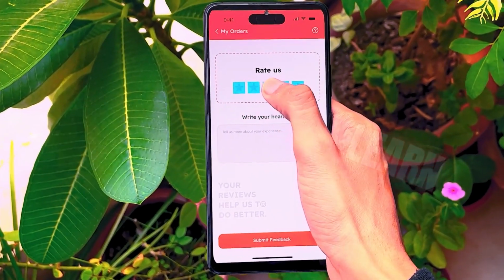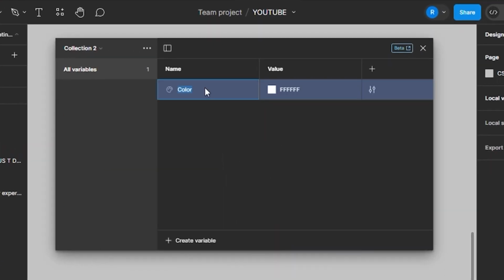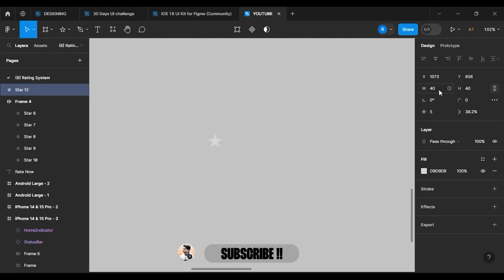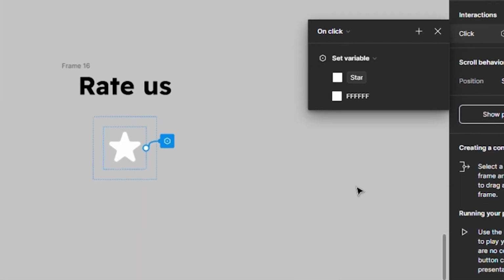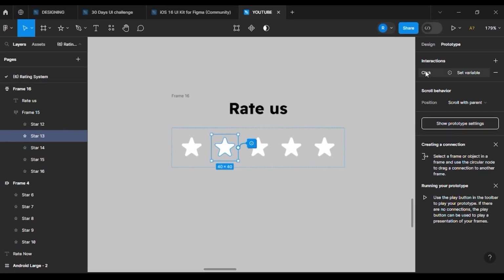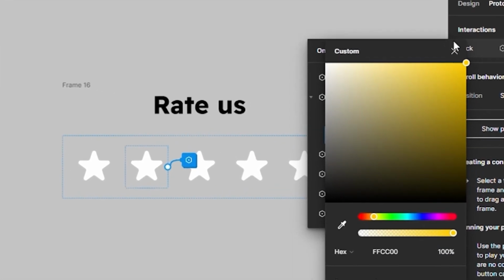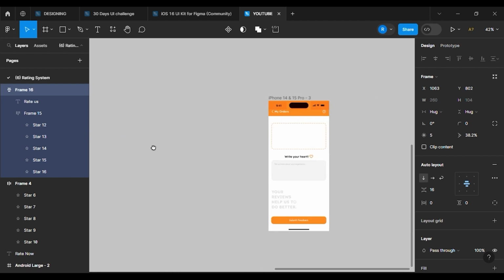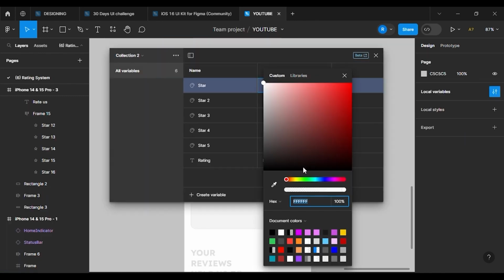Figma Tutorial : Easy!! Rating System in 3 steps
In this tutorial, we'll make a Rating System without the use of any plugin or Add on in Figma. The trick here is out of the box thinking follow along the tutorial and you will get the same effect in no time. This is a advanced tutorial so if you feel stuck ask me in the comment section.

If you feel stuck or the video is a bit fast use the playback speed option to slow it down

Coming soon

What is rhbrdsgnlabs?
It is the creative design agency that works on clean and sleek projects in Graphic Design, UI/UX Design, Motion Graphics, 3D designing, 3D animations, Web development and so on.

Wish to work together?

I appreciate you stopping by my content! Rest assured, I'm dedicated to delivering a wealth of valuable content to you every single week! Your support means the world to me.

Music used
Falling Isaiah :- Music by Isaiah Mathewfrom Pixabay
Technology Logo :- Music by denisdl from Pixabay
Drop It :- Music by Coma Media from Pixabay
All our tracks are freecopyright (royalty), fostering a spirit of collaboration and sharing.